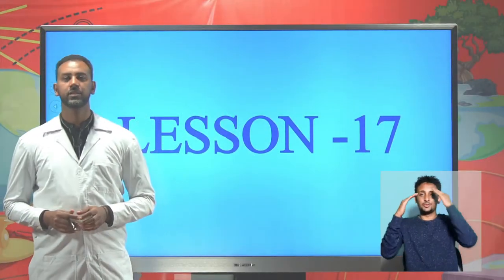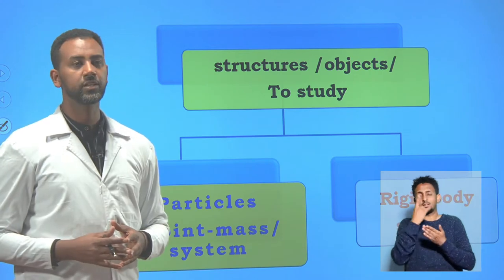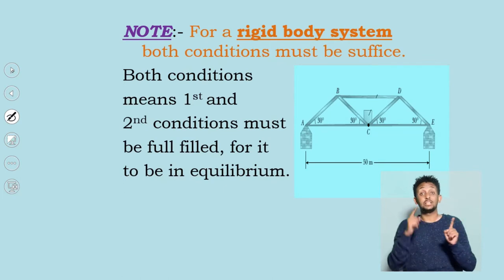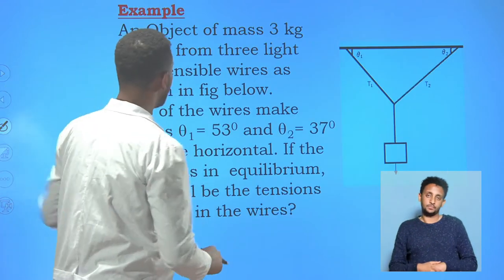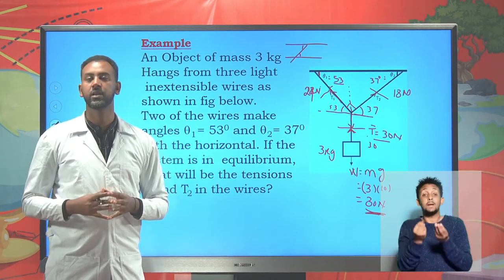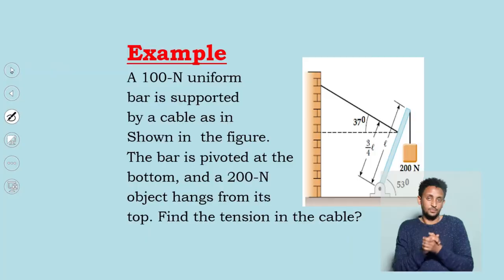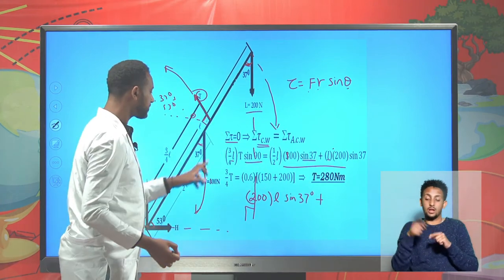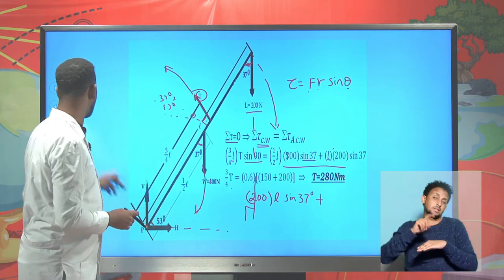[ Physics EP 17] Unit seven- Equilibrium